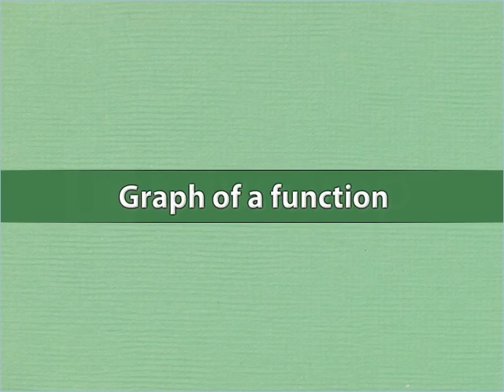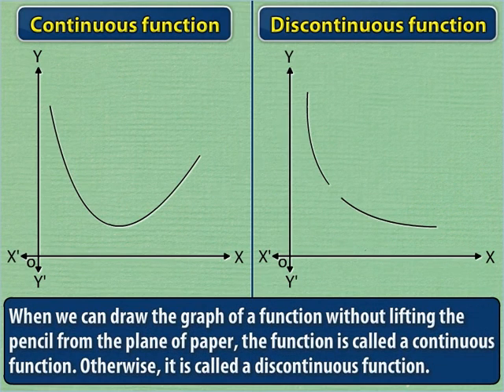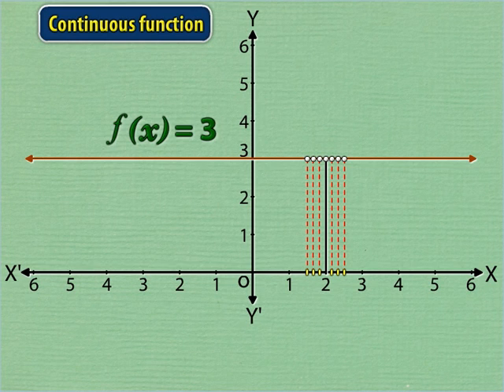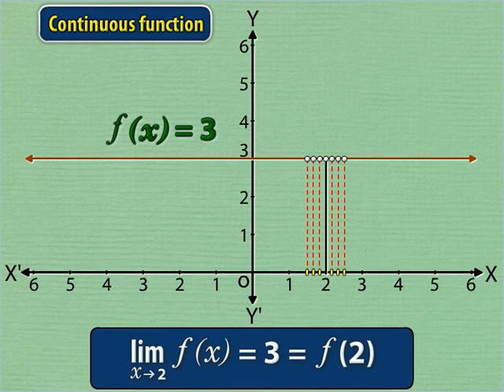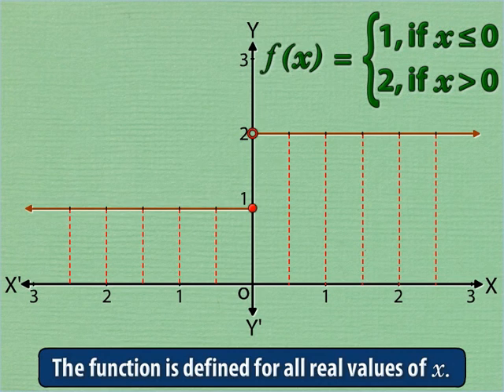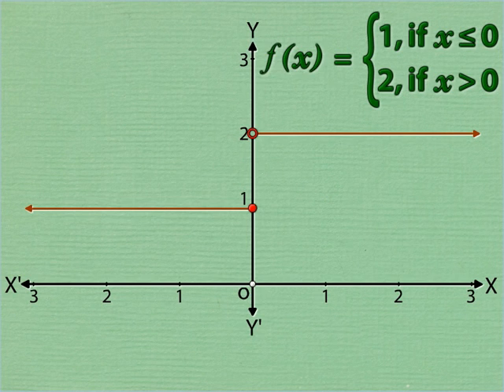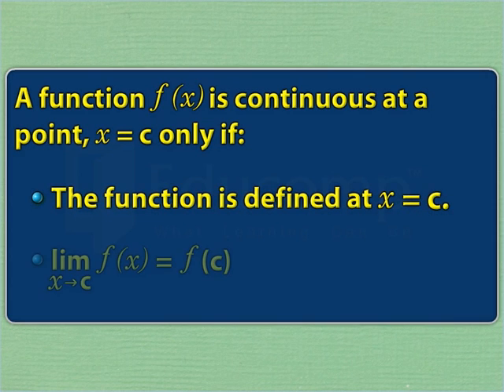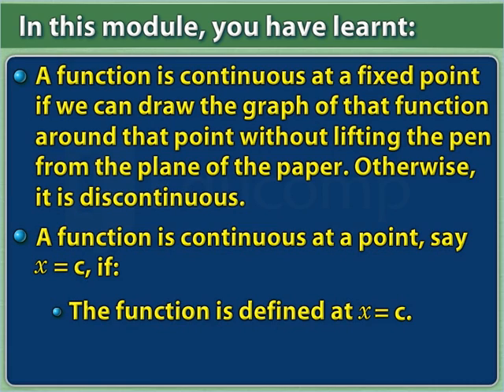Continuity of a Function at a Point - Class 12